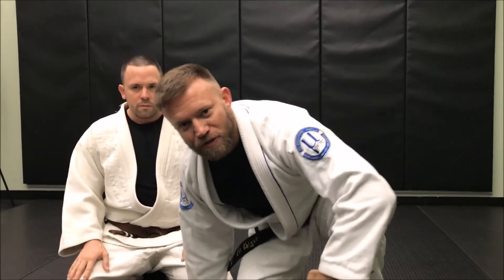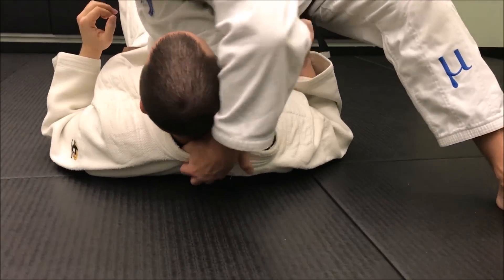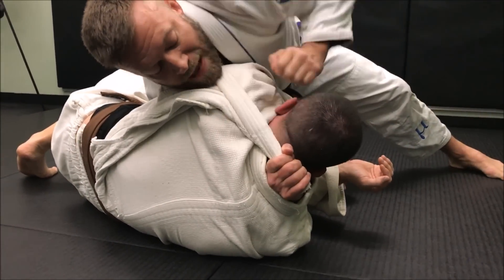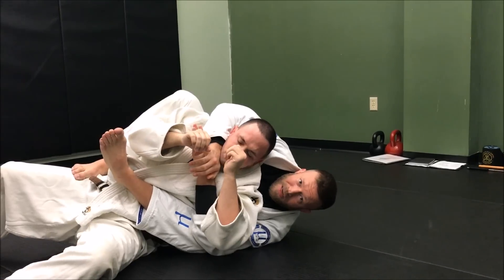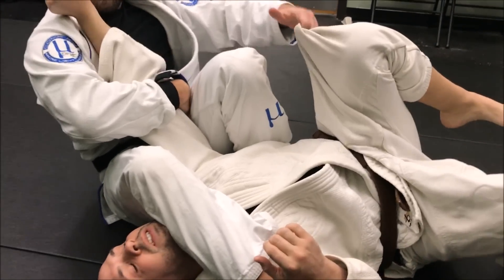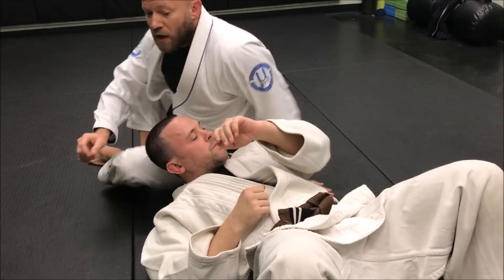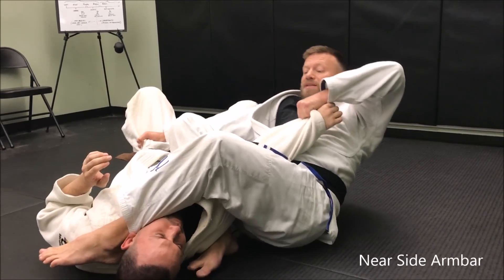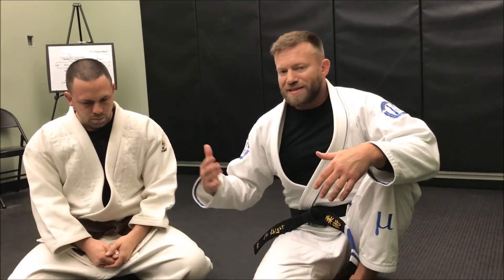Lots of Knee on Belly Attacks | Jiu-Jitsu Submissions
Some high-percentage Knee on Belly attacks and setups. There are so many options from this versatile, transitional position, and these are some of my favorites I find to be useful against a variety of common energies.